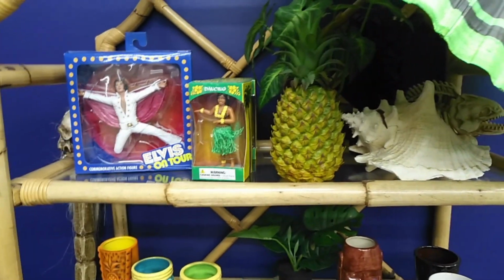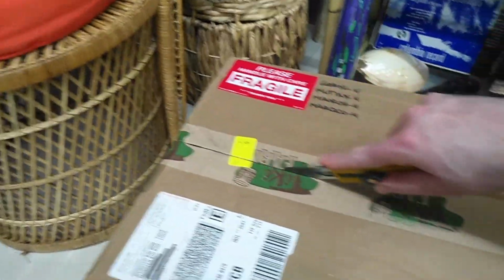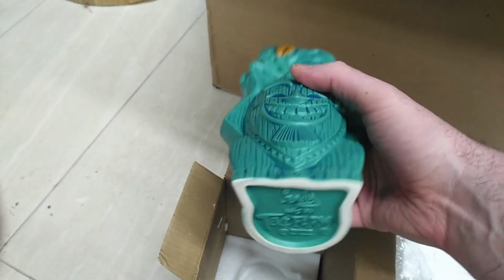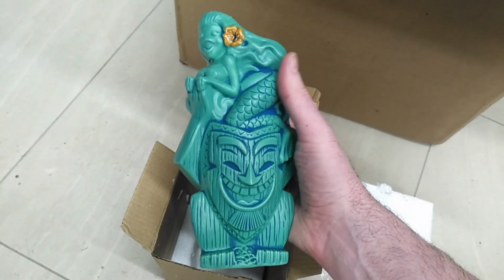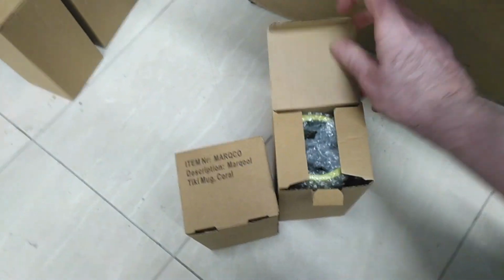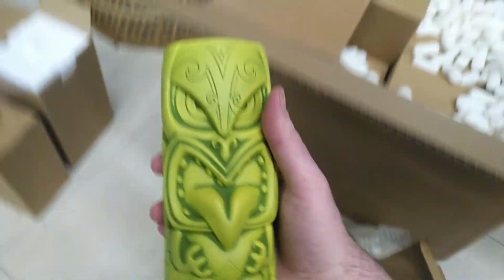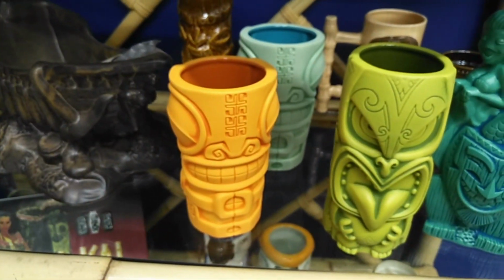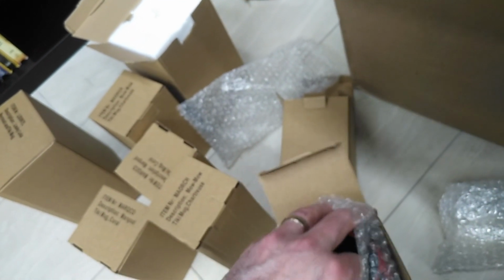Tiki Mug Product Unboxing - Tiki Farm Looky Leia, Marooned Mutineer, Mow Mow, Marqool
Trying something a little different... Unboxing some new Tiki mugs produced by Tiki Farm that I brought into my store!